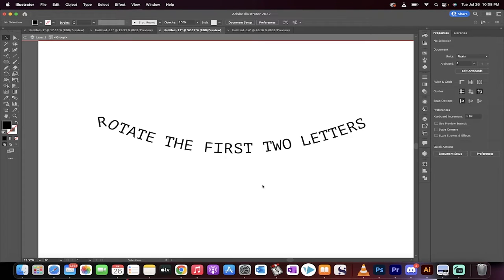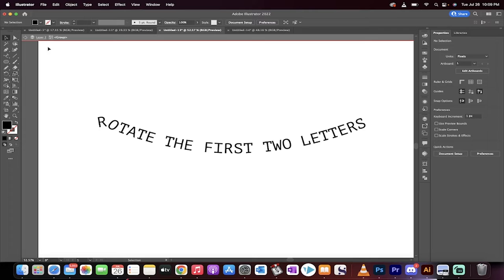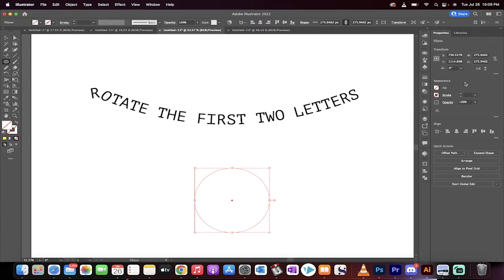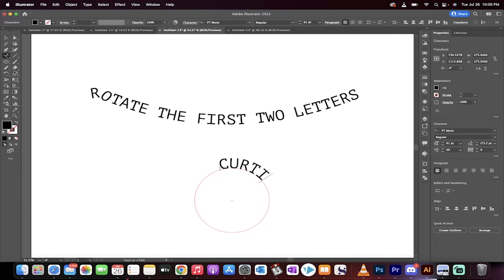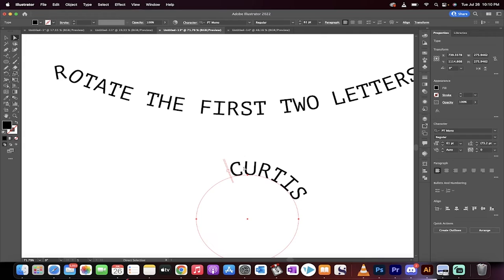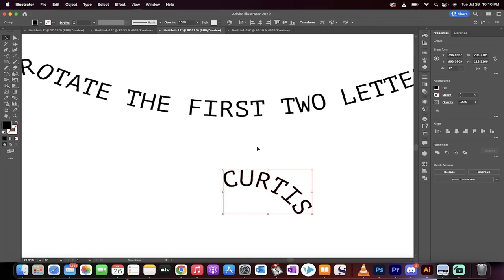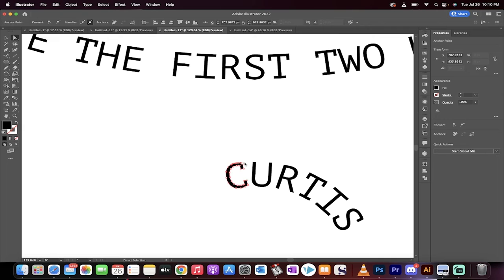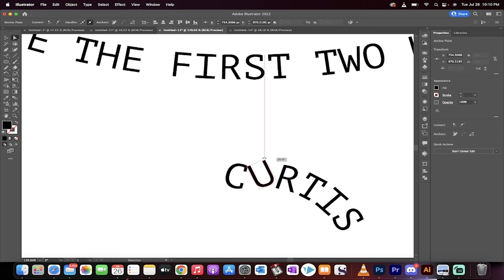How To Rotate Individual Letters vs. Entire Selections - Adobe Illustrator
In this video I show you how to rotate individual letters vs. entire sections of text in Adobe Illustrator.